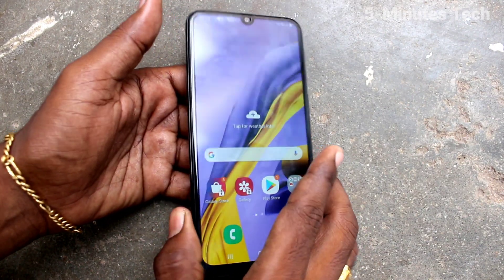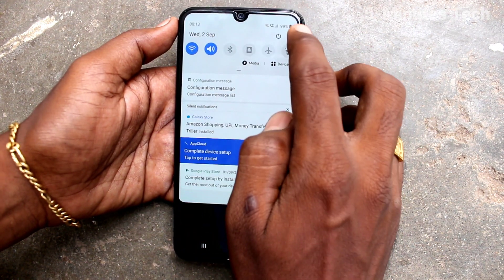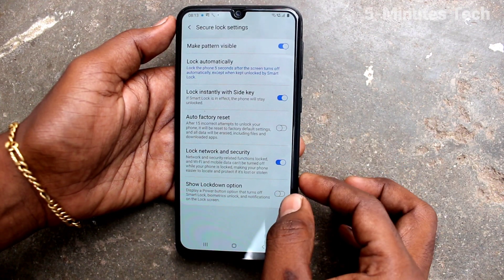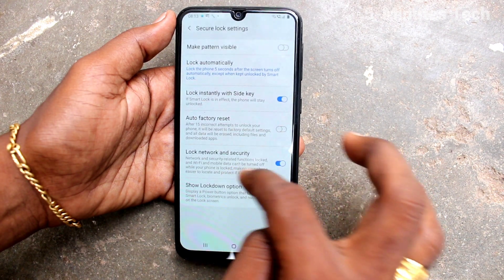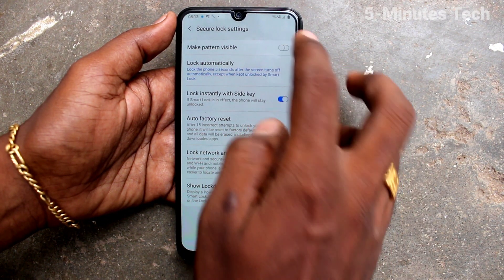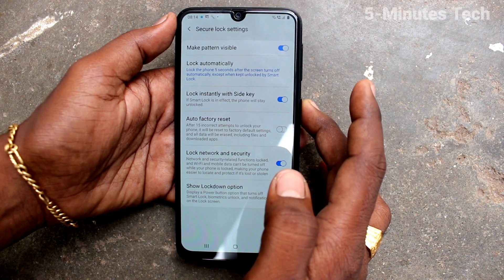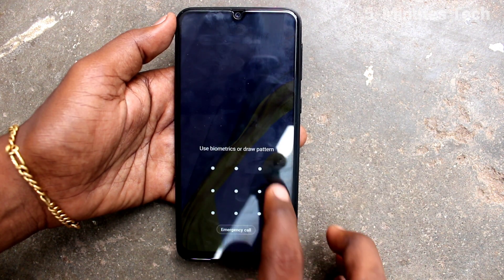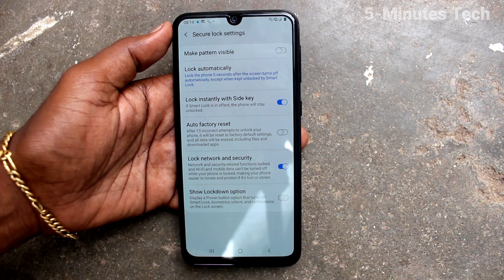How to hide pattern line in Samsung Galaxy M31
Samsung Galaxy M31 pattern line hide settings: Learn here how to hide pattern line in Samsung Galaxy M31 smartphone